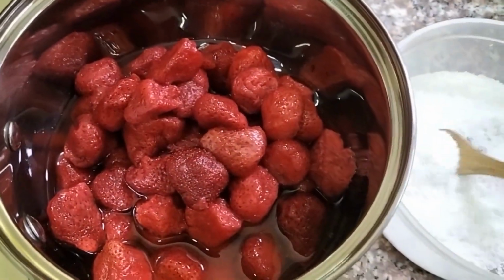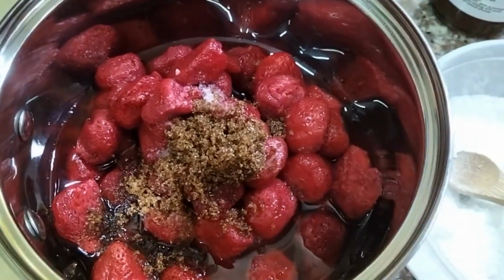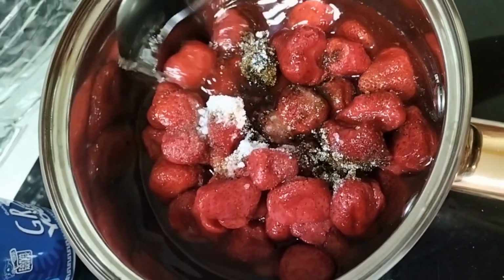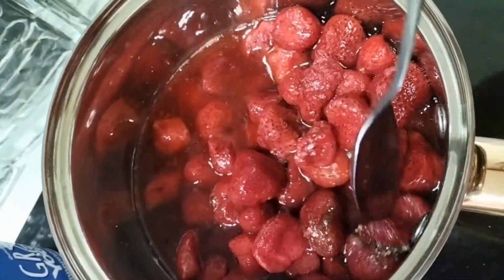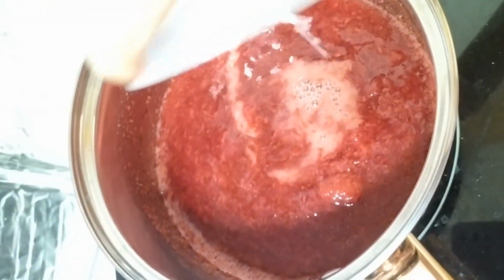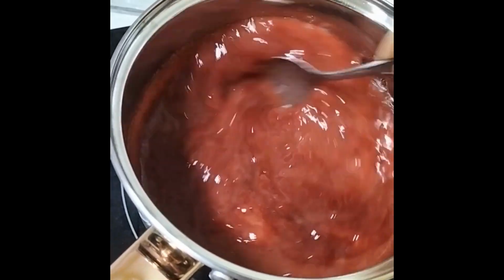Home made strawberry jam - Easy, no mess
Ingredients -
500g frozen strawberry
1/4 c water
1/2 tb salt
1/4 c coconut cider vinegar
1 tb raw sugar
1 tb erythritol sugar
2 tb potato starch + 1/4 c water

What this channel is about - Sharing career tips, lessons, good buys and entertainment. Anything good, short and useful only.